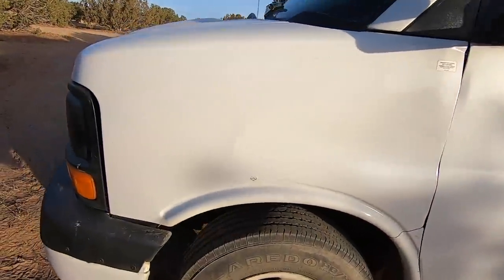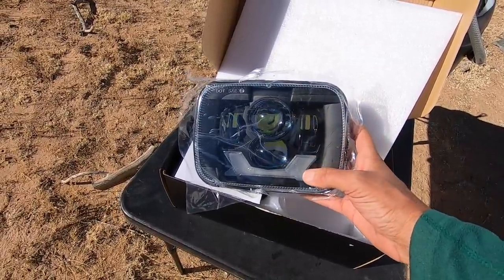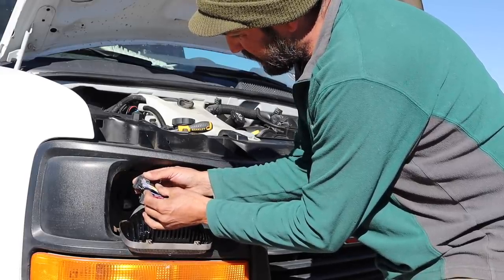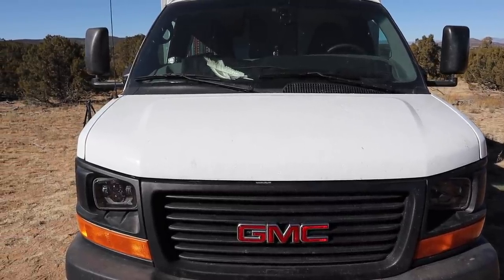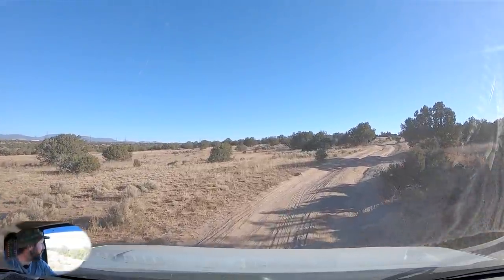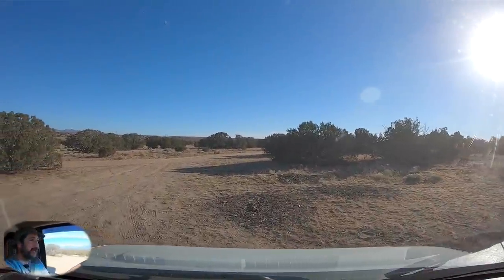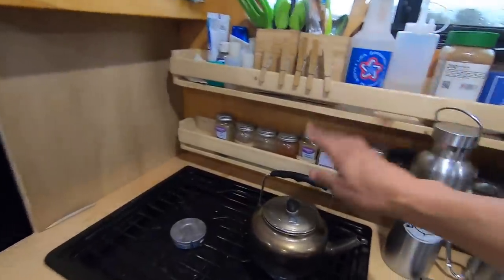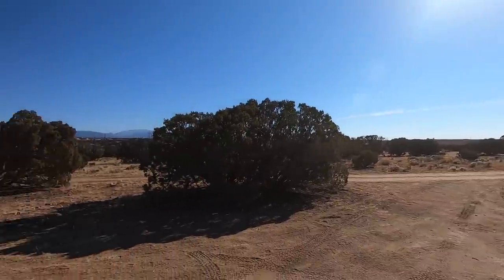My Van Gets All Terrain Tires & LED Headlights - New Mexico VanLife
In this video I continue my stay in the Santa Fe National Forest near Santa Fe, New Mexico.  I bring my van in to have new tires installed.  Then I install some LED headlights while at camp.  I've moved around quite a bit on the same public land just to experience different perspectives in the area.  I move up to a new camp and await Kelly's arrival.  More to come on the January 2022 Arizona meetup soon!
*My name is Brian.  I started living full time in a self built camper van in 2014 in my hometown of San Diego, CA.  I hit the road full-time in 2015 to pursue seasonal work and travel around the U.S.  I find free camping on public land and enjoy photography, hiking, biking, and kayaking in nature.  Join me on my adventures.